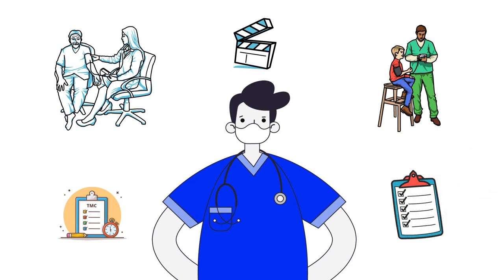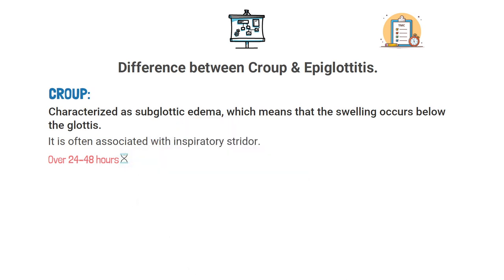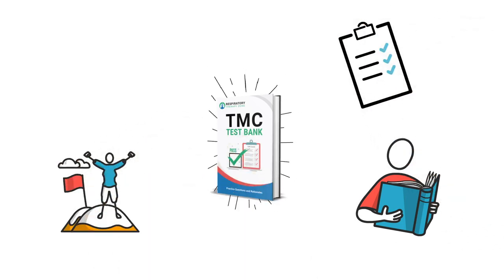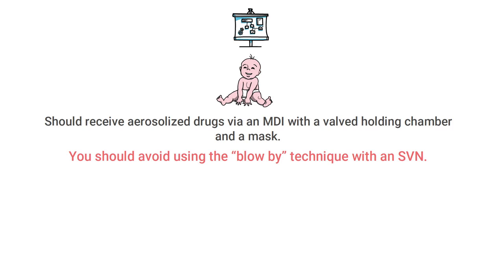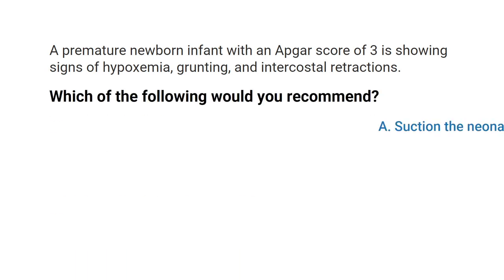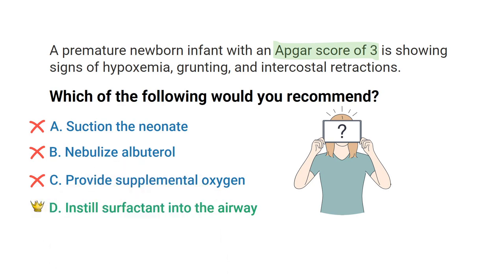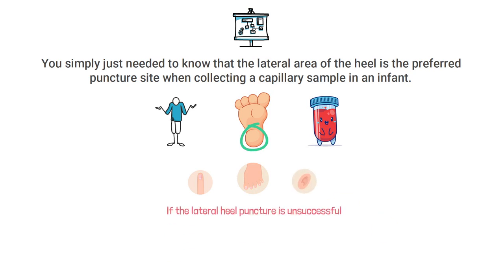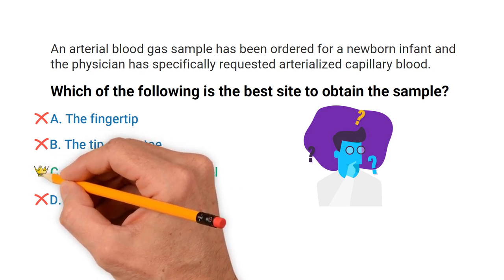Neonatal and Pediatric Respiratory Care (TMC Practice Questions)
The video breaks down sample TMC practice questions on the topic of Neonatal and Pediatric Care. Watch this video to learn essential information about this topic.

➡️ Question #1
A 4-year-old patient has been admitted to the emergency department with signs of wheezing and stridor. An AP x-ray shows an area of prominent subglottic edema but the lateral neck x-ray appears normal. Which of the following is the most likely problem?
A. Cystic fibrosis
B. Foreign body
C. Epiglottitis
D. Croup

➡️ Question #2
A 2-year-old patient is showing signs of a severe asthma attack. The physician orders a bronchodilator that is available in both MDI and SVN doses. Which of the following would be the best delivery system for this patient?
A. An SVN using the “blow-by” technique
B. An MDI with a holding chamber and mask
C. A small volume nebulizer with a mouthpiece
D. A breath-actuated MDI with mask

➡️ Question #3
A premature newborn infant with an Apgar score of 3 is showing signs of hypoxemia, grunting, and intercostal retractions. Which of the following would you recommend?
A. Suction the neonate
B. Nebulize albuterol
C. Provide supplemental oxygen
D. Instill surfactant into the airway

➡️ Question #4
An arterial blood gas sample has been ordered for a newborn infant and the physician has specifically requested arterialized capillary blood. Which of the following is the best site to obtain the sample?
A. The fingertip
B. The tip of the toe
C. The lateral area of the heel
D. The earlobe

⏰TIMESTAMPS
0:00 - Intro